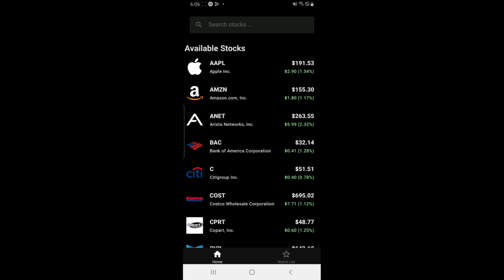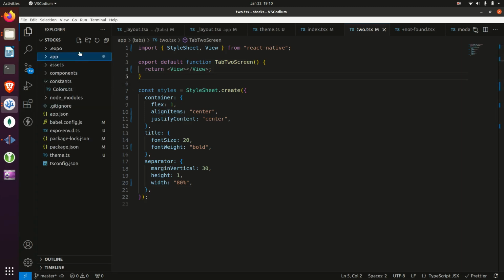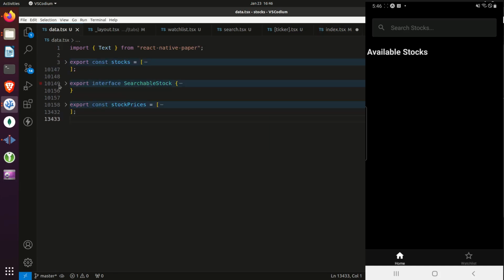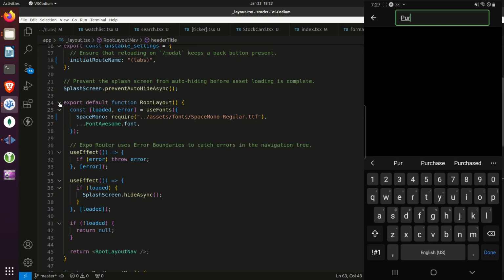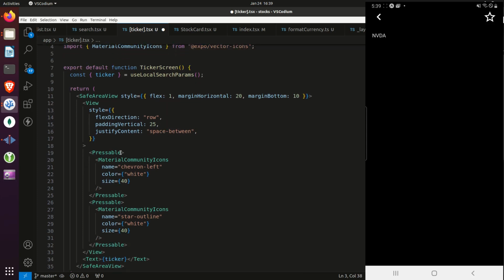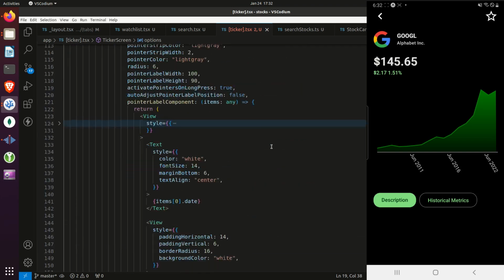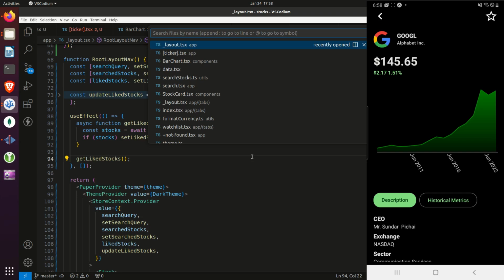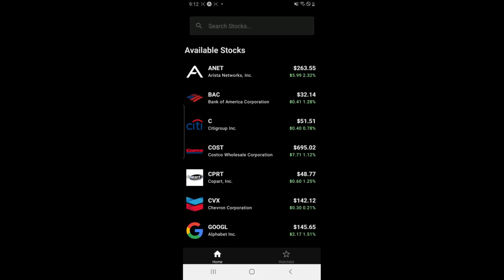React Native Tutorial | Stock Market Application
This project goes through the basics of creating and styling components in React Native. You will learn how to take JSON data and turn that into something meaningful and pretty for your users.
What You'll Implement/Learn

    React Native Gesture Handler
    Images
    FlatLists
    FlexBox
    React Native Gifted Charts
    Expo Router
    Expo
    Expo Image

This project uses version 50 of Expo, so in the future things may look different.

Timestamps:
0:00 - 1:50 Intro
1:51 - 4:40 Setting Up Project
4:41 - 10:00 Expo Router demo
10:01 - 14:21 Adding React Native Paper
14:22 - 15:43 Adding Data
15:44 - 23:00 Changing and Renaming Files
23:00 - 41:03 Creating the Home Screen and Components
41:04 - 54:20 Creating the Search Screen and functions
54:21 - 1:18:53 Creating the ticker screen
1:18:54 - 1:28:08 Liking Stocks
1:28:09 - 1:38:10 Creating the Watchlist Screen
1:38:11 - 1:40:06 Outro